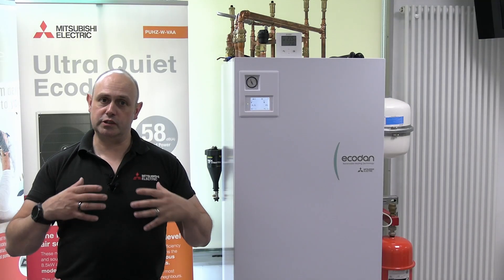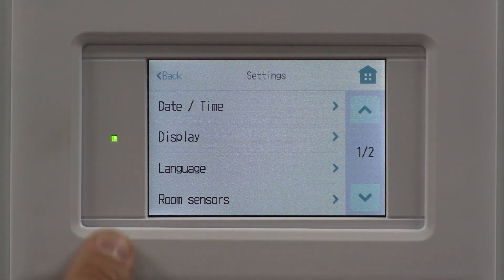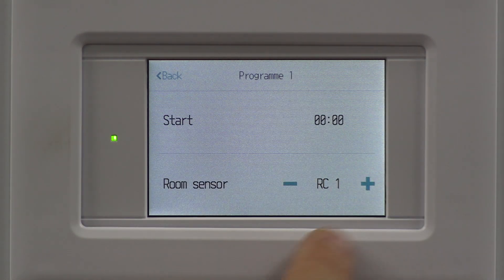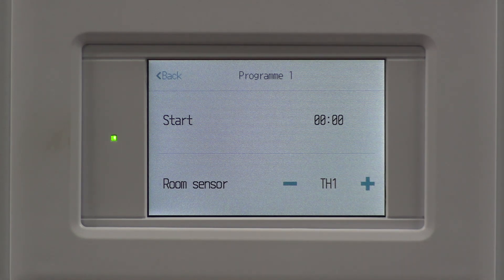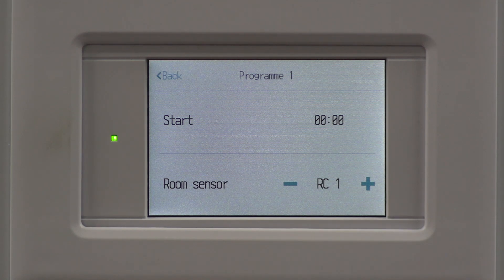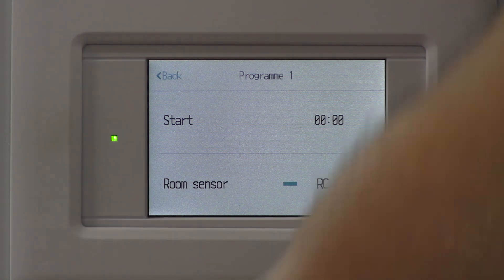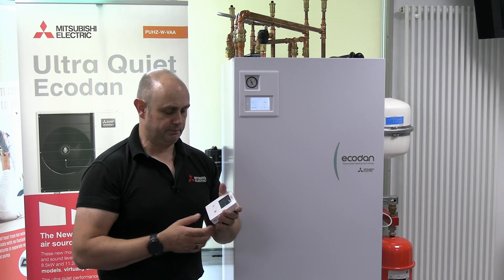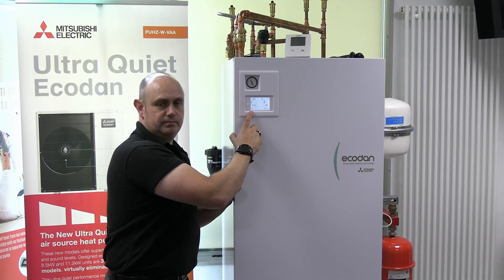Ecodan FTC7 Sensor Settings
Mitsubishi Electric Ecodan - Ecodan FTC7  Sensor Settings

The new Pre-plumbed Cylinder range with FTC7 controller is now available